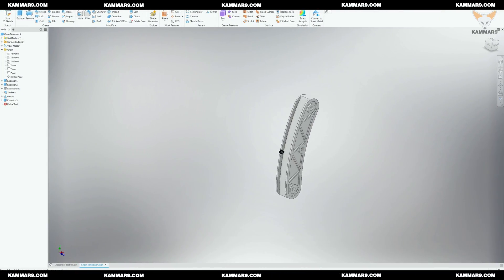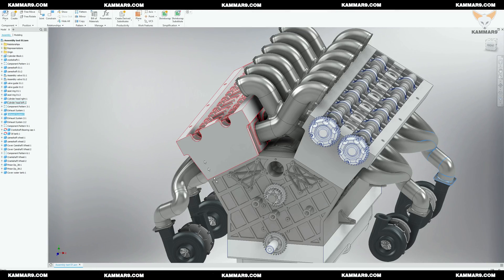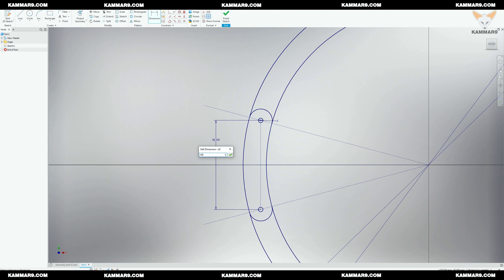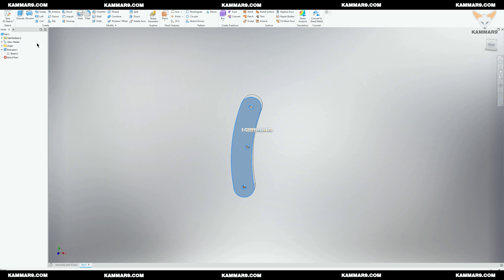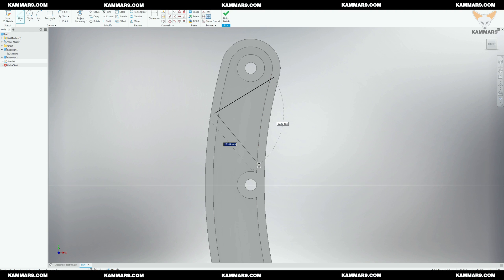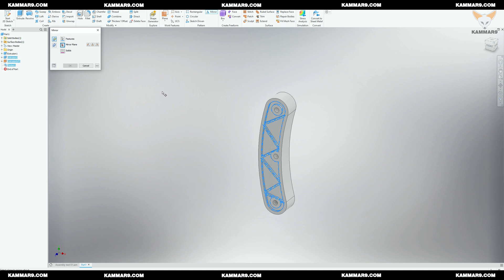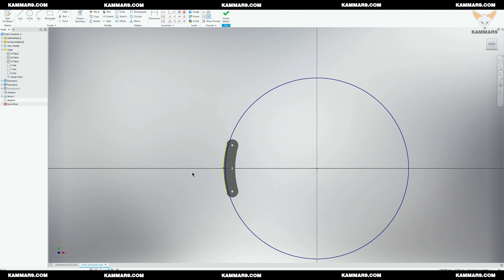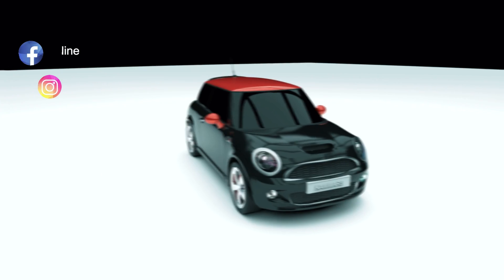Autodesk Inventor V12 engine | EP 43 4K 😍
By Kammar9